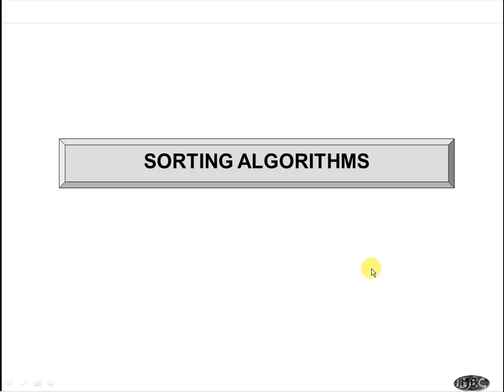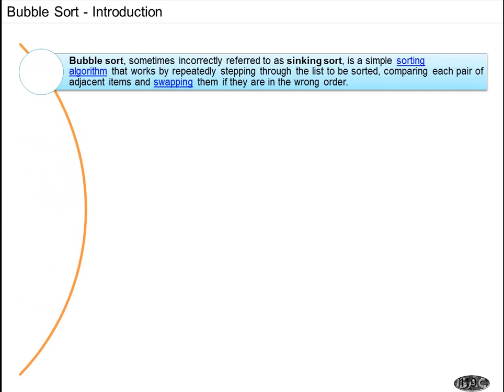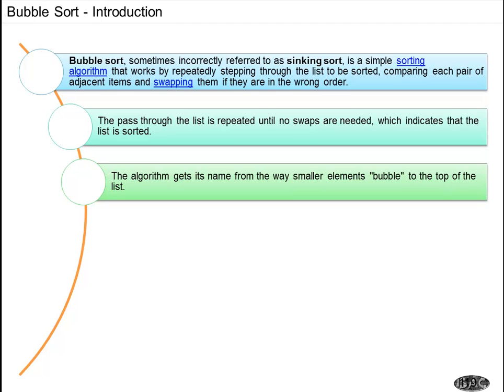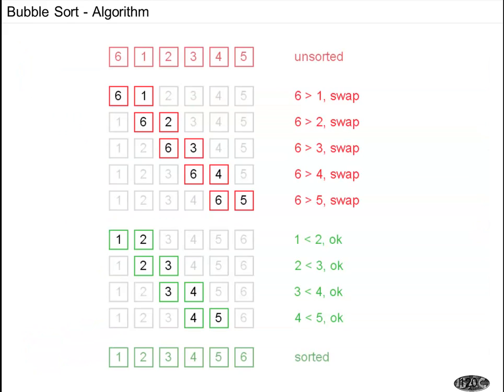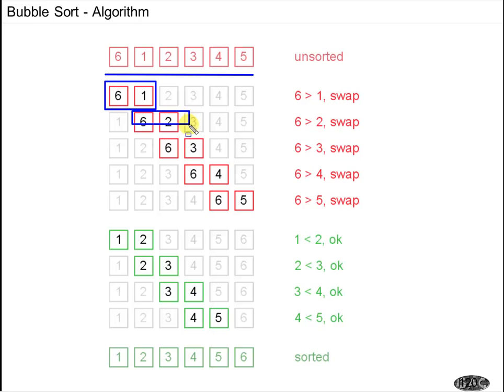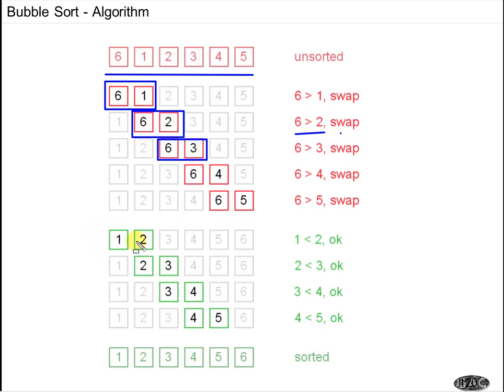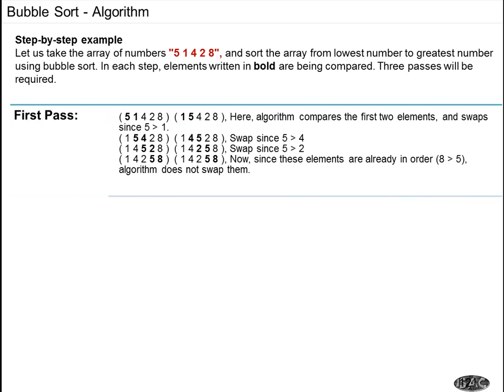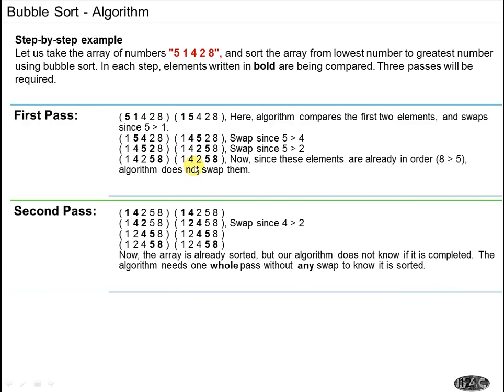Data Structure and Algorithm - 18 Bubble Sort Fundamentals